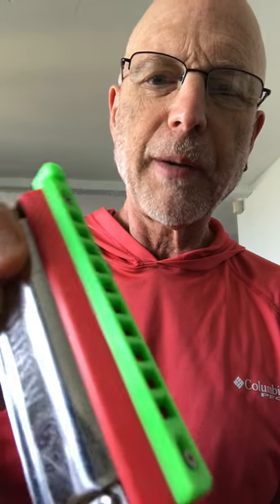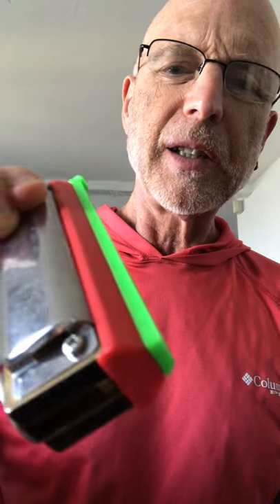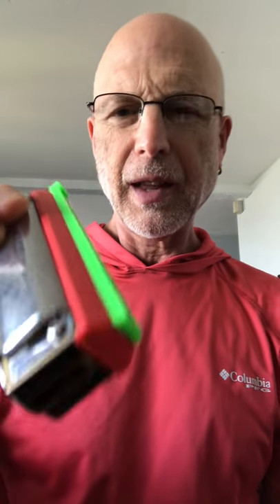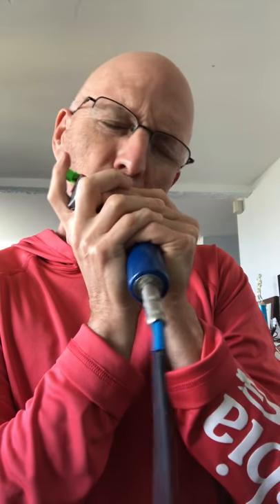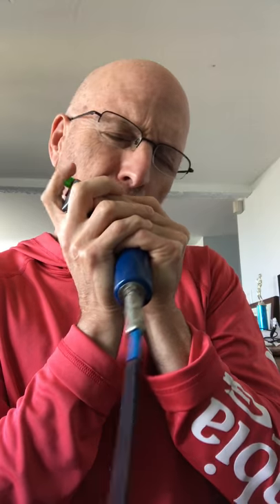MiniChrom Prototype, played by Mitch Weiss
I sent this TwinDiatonic MiniChrom prototype to Mitch for his feedback.